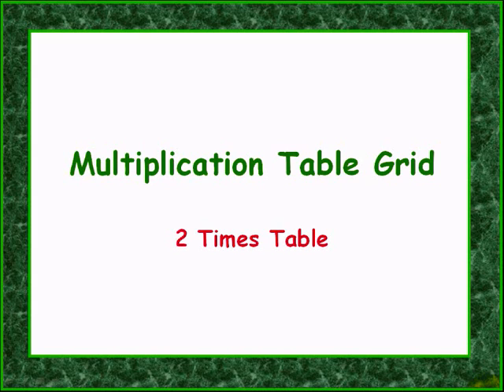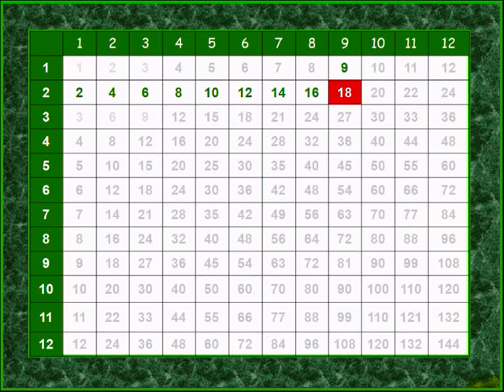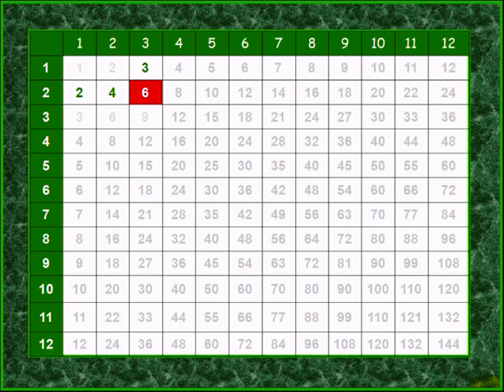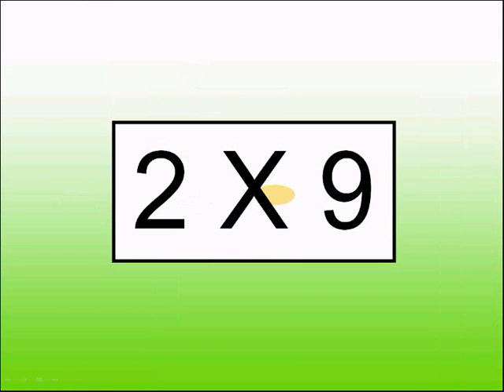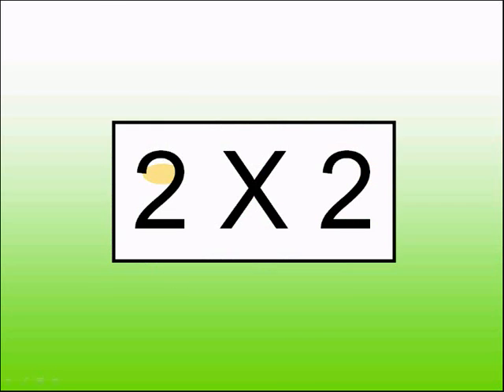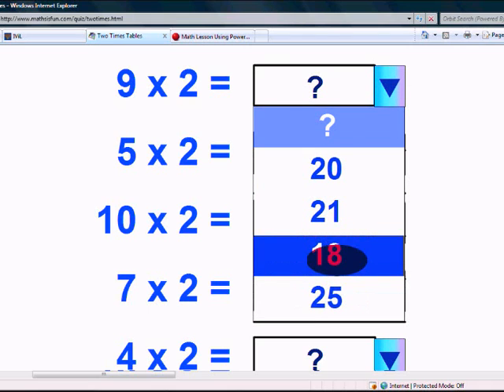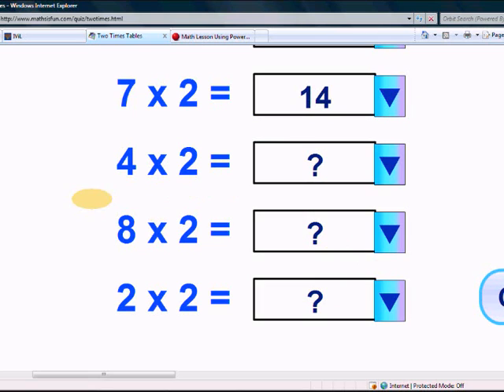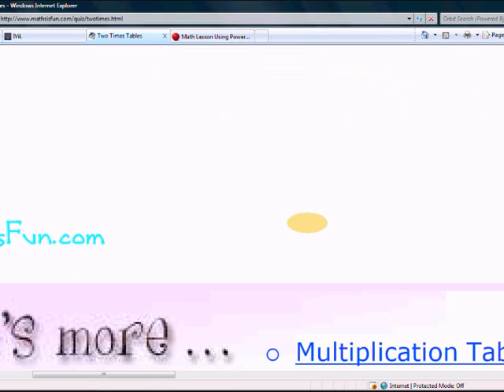2 times table